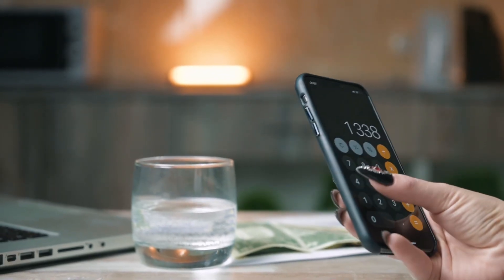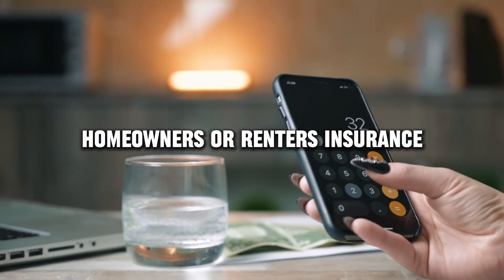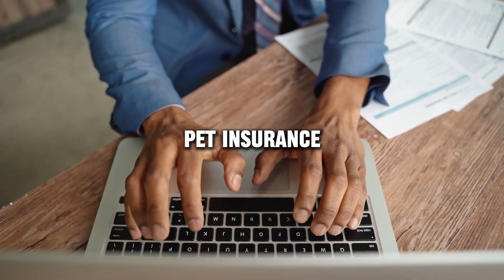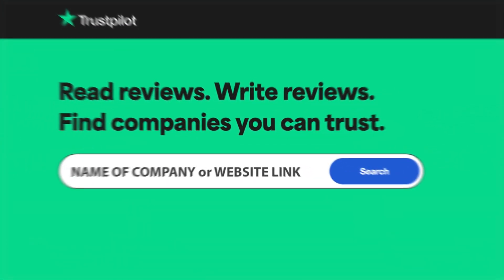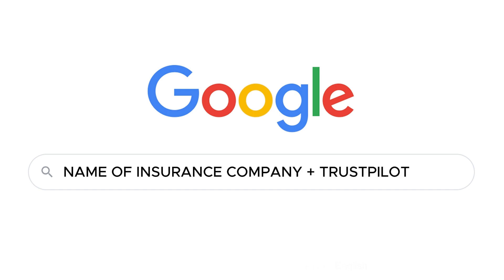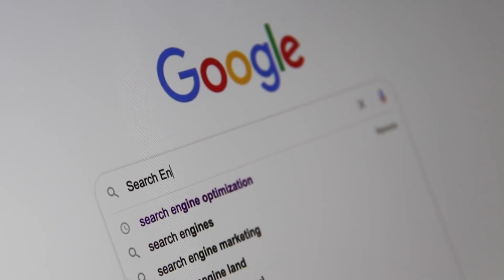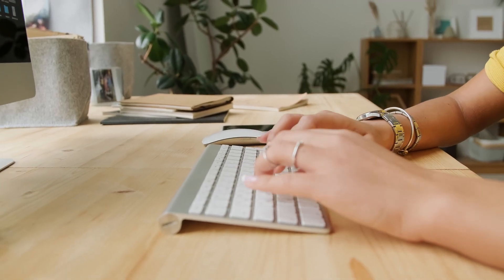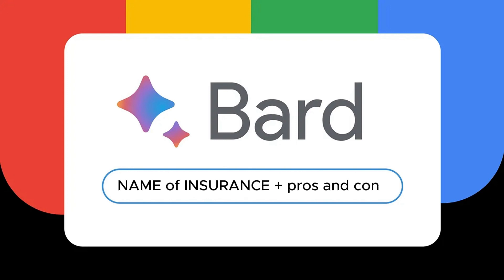Mississippi Farm Bureau Mutual Insurance review, pros and cons, legit, quote (update 2024)